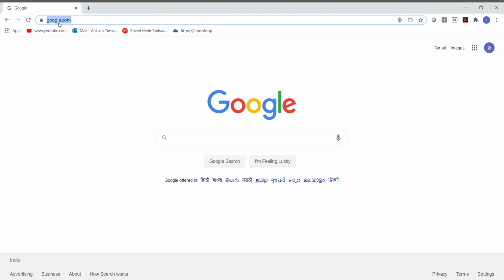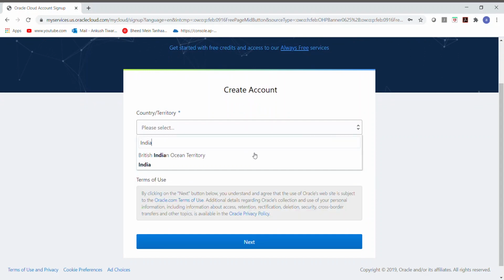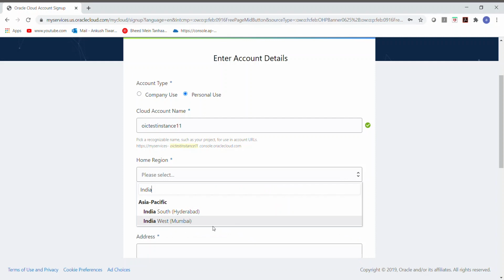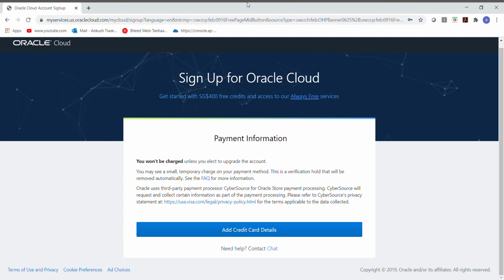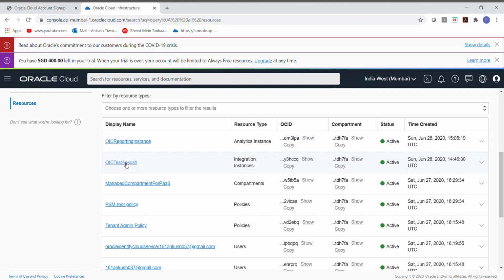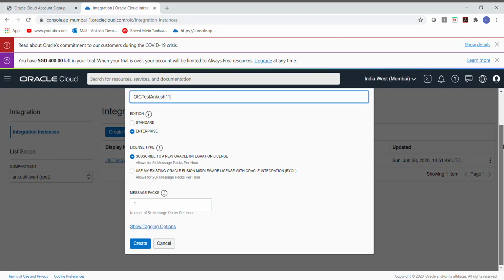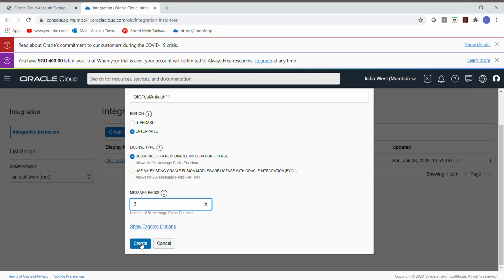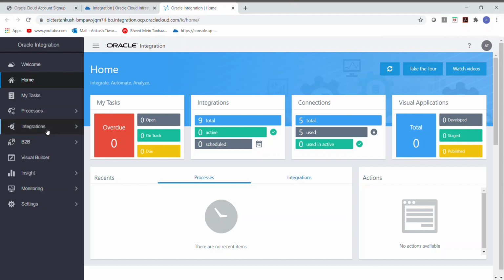How to access Oracle Integration Cloud instance for free || Savian Consulting || Ankush Tiwari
Do let us know in comment section which topics you want us to cover in our free training videos.